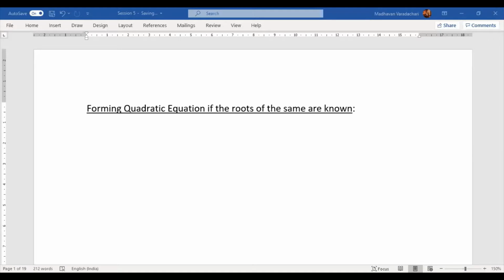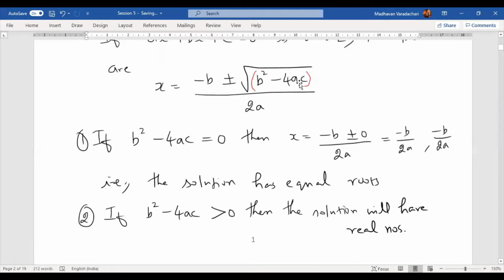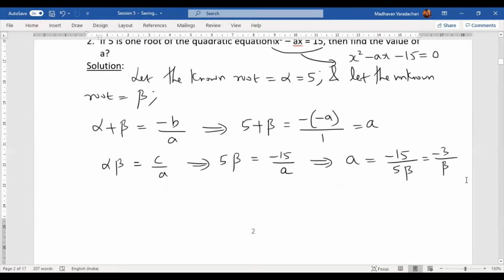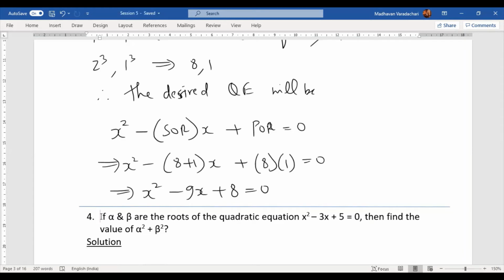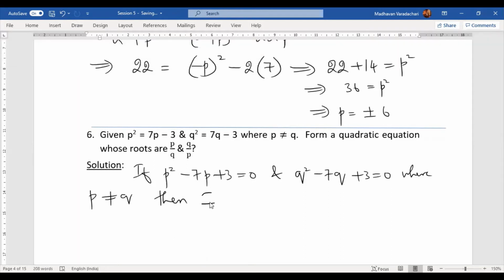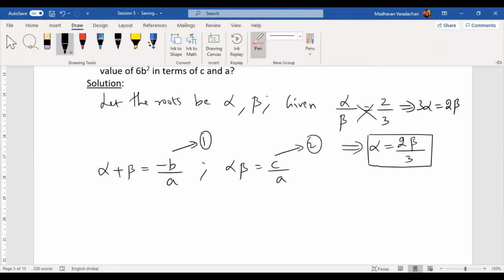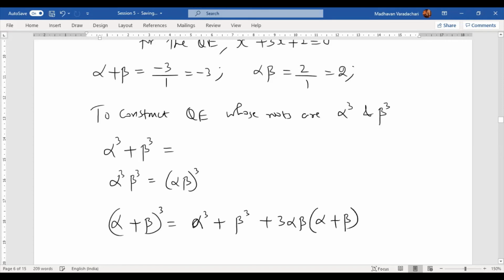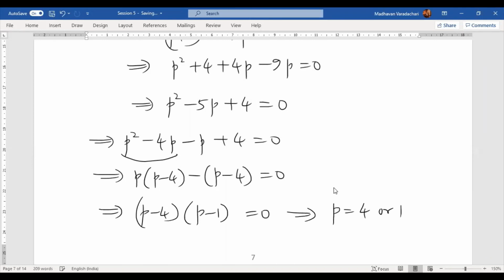5 - Forming a Quadratic Equation if Roots are known, Types of Roots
Forming of a quadratic equation, if it’s roots are known